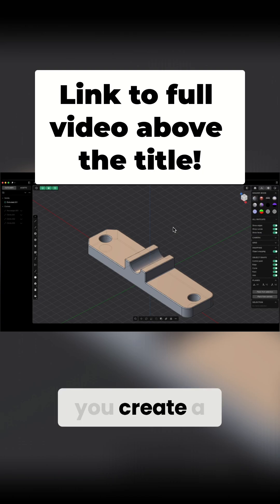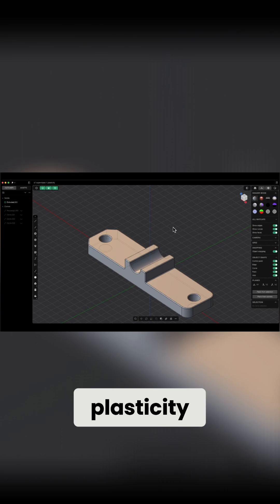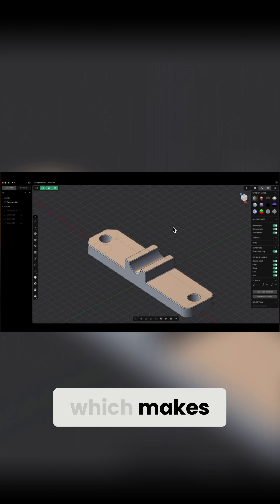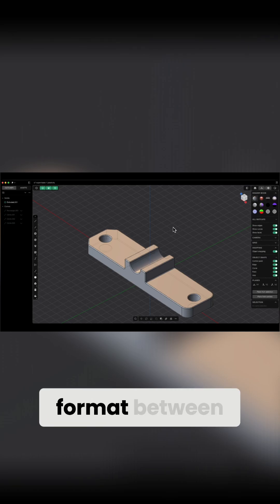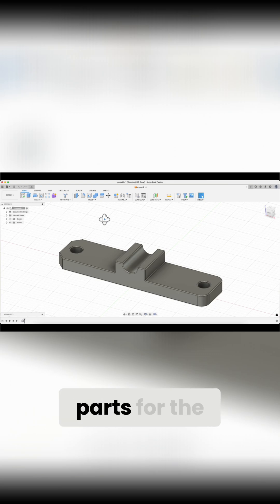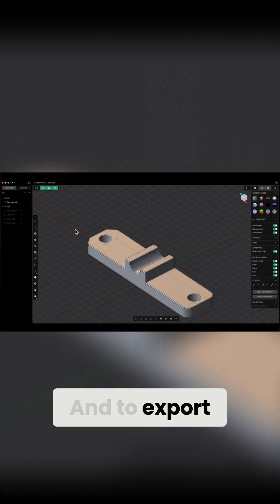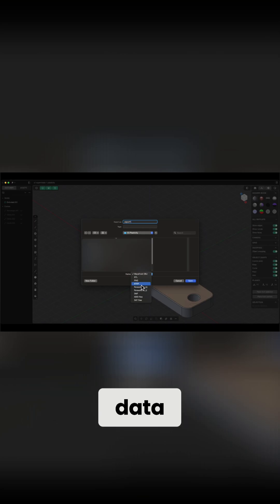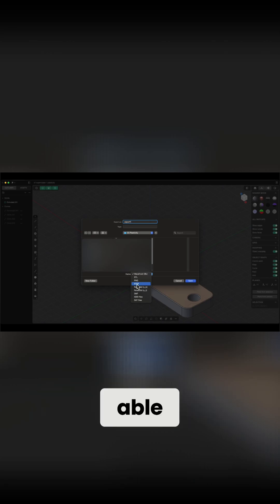Plasticity's STEP Magic Unlock 3D CAD Cooperation